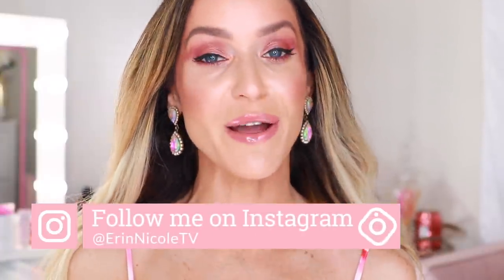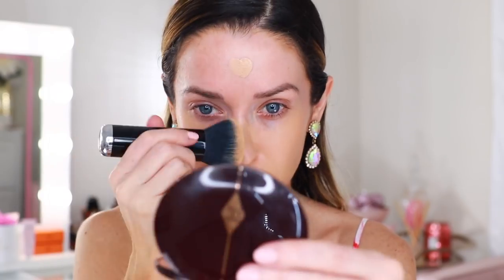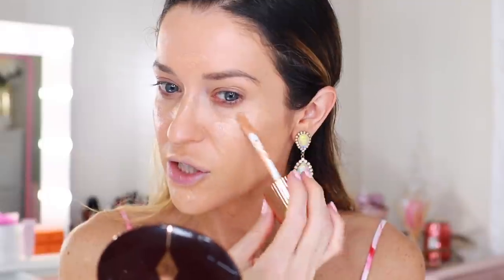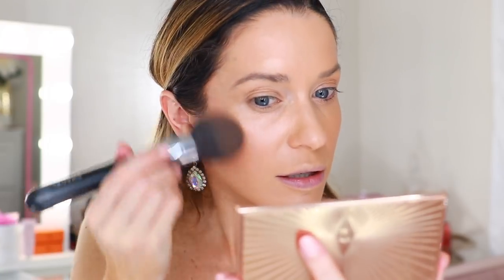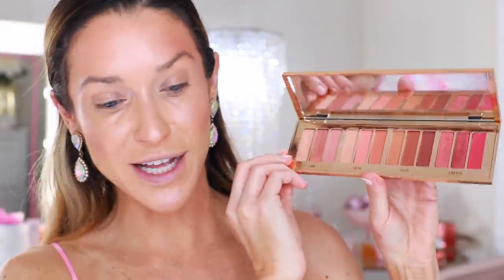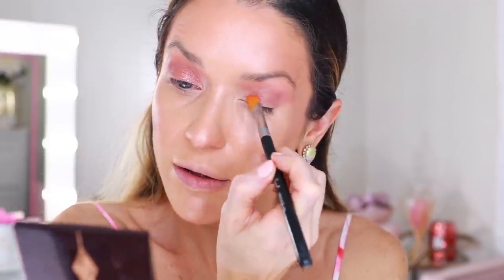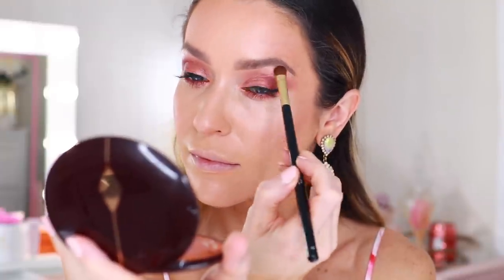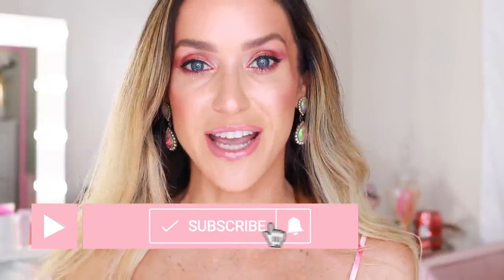FULL FACE OF CHARLOTTE TILBURY FAVORITES *SHOP MY STASH*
SEPHORA SALE
April 17th-May 1st VIB Rouge
April 21st -29th VIB
April 23rd- 27th Insider

NEIMAN MARCUS SALE
CHARLOTTE TILBURY SALE

CHARLOTTE TILBURY FAVORITES
$55 Wonderglow primer
$44 Hollywood flawless filter
$44 Airbrush flawless foundation
$48 YSL 3D powder
$32 PML concealer
$68 Filmstar bronze and glow
$40 Pillow talk blush
$75 Pillow Talk palette
$53 Palette of pops
$38 Hollywood beauty light wand
$30 Maroon eyeliner
$30 Feline flick
$22 Pink venus lip liner
$37 Dancefloor Princess lipstick
$35 Pillow talk collagen lip bath
$78 Loren Hope earrings
$62 Pink dress

MAKEUP BRUSHES
$48 Marc Jacobs foundation brush
$23 Sigma F79 concealer brush

MY SKIN TYPE & FOUNDATION SHADES:
Chanel: 30 beige foundation, 10 concealer
Dior: 300 or 311
CT: 6N in airbrush flawless, 3 flawless filter